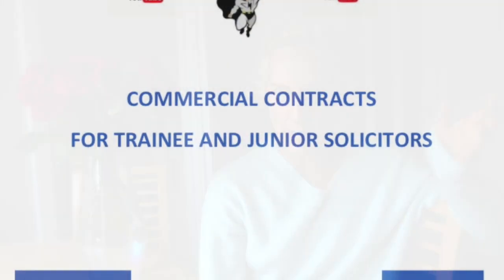Trainee Solicitor Guides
This video is about my Trainee Guides 2020. These are guides for trainee solicitors which are available on my